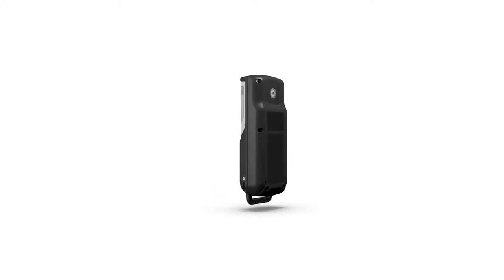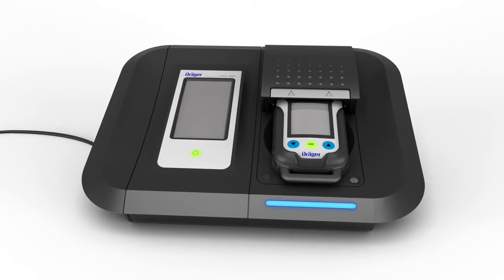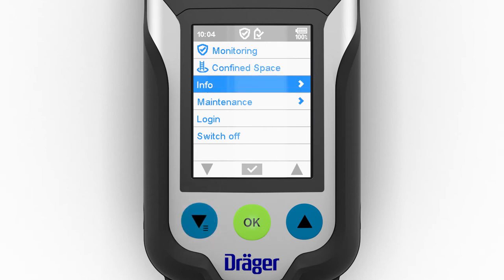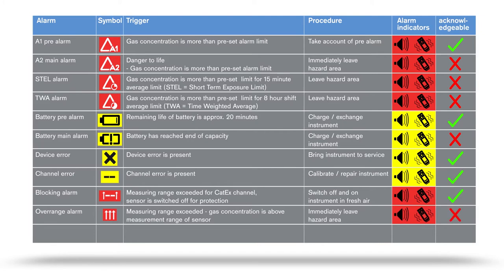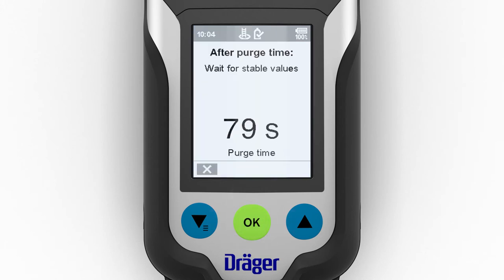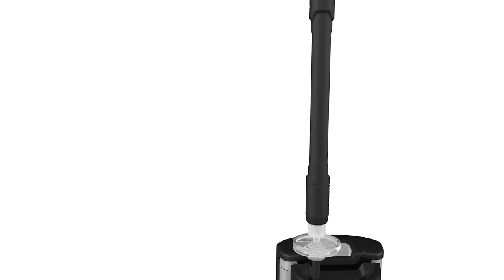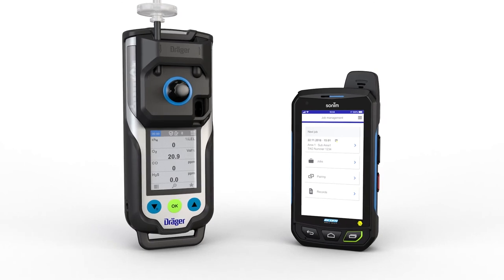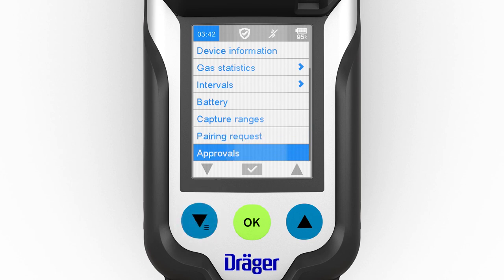How to use the Dräger X-am 3500 and 8000 manual (video)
Introducing the Dräger X-am 3500 Multi-Gas Detector designed for clearance measurements and personnel monitoring applications. This versatile 1 to 4 gas detector ensures reliable detection of flammable gases and vapors, as well as O2, CO, H2S, NO2, and SO2.

The Dräger X-am 3500 Multi-Gas Detector includes Ex, O2, CO LC, H2S LC1 with built-in inductive charging. The X-am monitor unit includes integrated pump, pump adapter, data logger, manufacturer’s certificate, certificate of calibration.

The device meet requirements on the Cal OES MEL List –  Firescope Hazardous Materials Minimum Equipment List (MEL)

The Draeger 4-in-1 Gas Detector is a reliable tool for detecting flammable gases and vapors, including O2, CO, H2S, NO2, and SO2. Featuring an innovative signaling design and a comprehensive range of accessories, it is designed to ensure optimal safety and ease of use in various applications.

Specially designed for use with a pump, optimized for clearance measurement.
The Dräger X-am 3500 comes equipped with an exceptionally powerful pump, allowing connection to hoses of up to 147 ft (45 meters) in length. The pump adapter facilitates a seamless transition between diffusion and pump modes, ensuring the pump operates only when needed. This intelligent feature conserves energy, minimizes wear and tear, and consequently prolongs the overall lifespan of the pump.

Inductive charging protects against wear and tear
The Draeger X-am 3500 Multi-Gas Monitor incorporates inductive charging, providing a solution that not only enhances ease of operation but also extends the lifespan of the device. This advanced charging method eliminates concerns such as corrosion and contact problems in the charging cradle, ensuring a more reliable and durable performance over time.

And much more you can learn on hazmatresource.com search 'X-am 3500'.